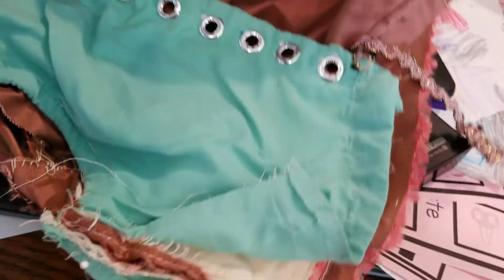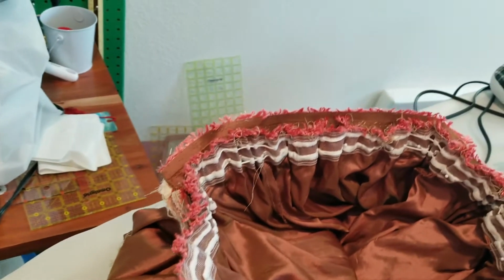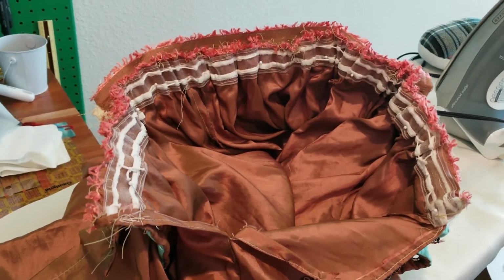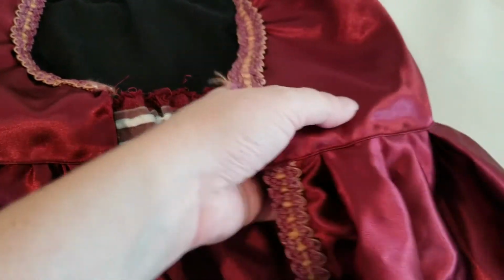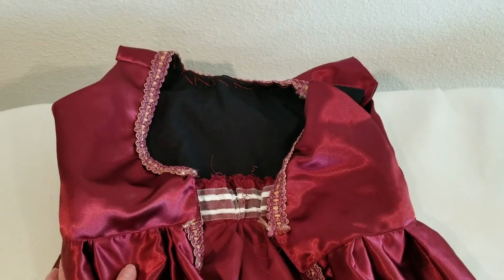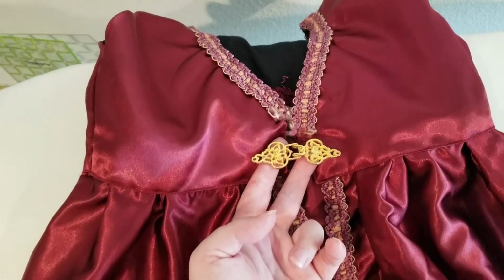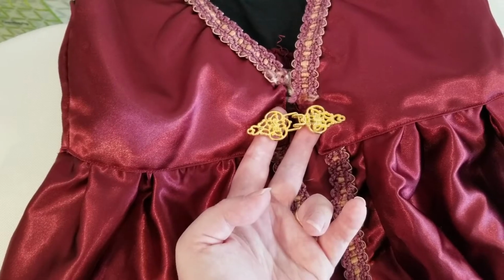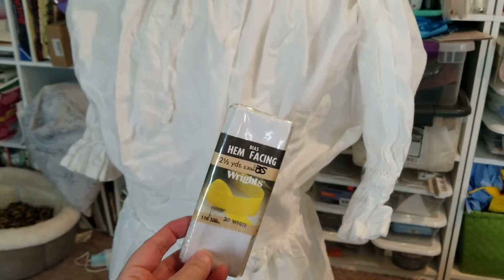Repairing a "Princess Dress" / Giving a hand-me-down new life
This dress had a lot of potential when it came to me, with a little work, I was able to bring it back to its glory days. There were some minor setbacks. I got a cold and was out for a couple weeks, but the show must go on and it was good to get back on my feet, sewing and filming.
I'm sorry for the glitchy music, I have no idea what happened! I watched the whole video before exporting and it looked fine, but after uploading, suddenly the music was off? I'll try to fix the problem for the next video.
I am still learning about making videos and trying new things. Some things work, sometimes they are a disaster, but each time, I am working towards creating better and better videos. It's is process and I am excited to continue to grow!
The last few videos have focused around making items for my daughter and while there will continue to be videos about children's clothes in the future, my focus has shifted towards making a few items for myself as well as a couple things for the home. And, of course, Christmas is coming fast.
Want to see what I am working on before the video is made?

Editing by Adobe Premiere Pro